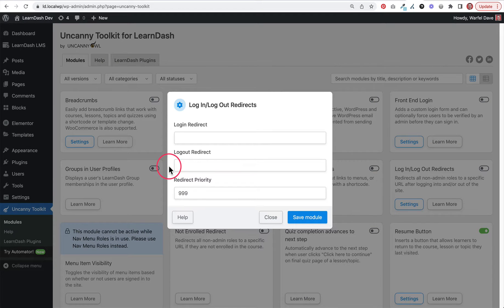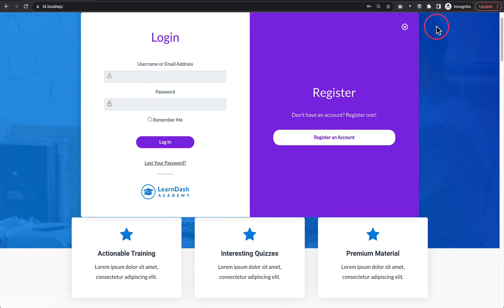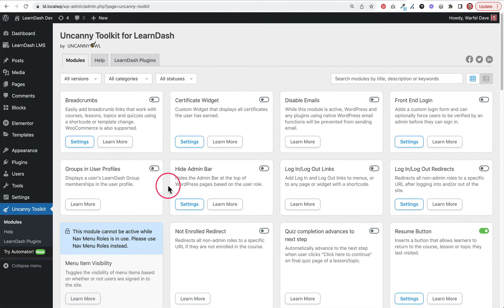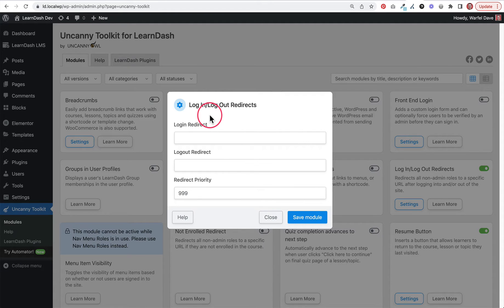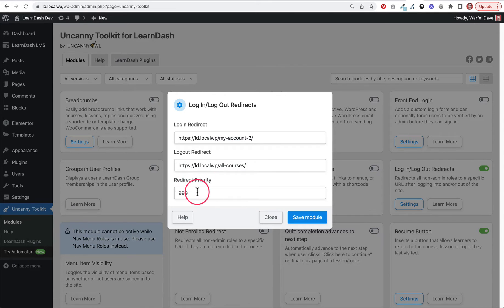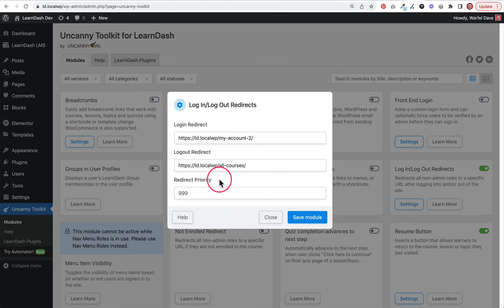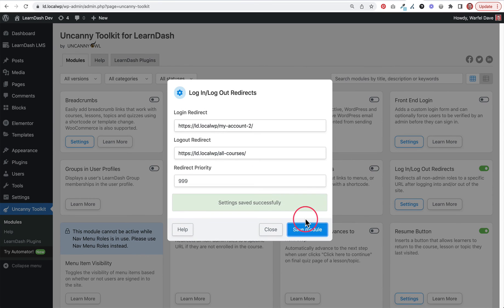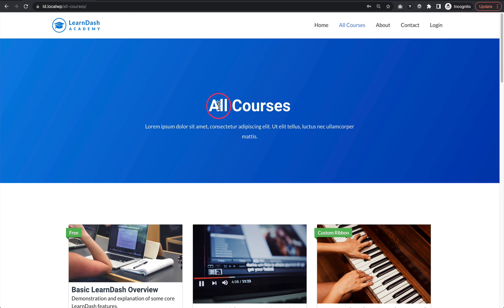Uncanny Toolkit for LearnDash - Login/Logout Redirects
00:00:00 - Intro
00:00:36 - Default Login Behavior
00:01:10 - Settings
00:04:00 - How It Works

Learn how to use the Uncanny Toolkit for LearnDash plugin (free) to set up login and logout redirects for your LearnDash site.

By default, when you use the LearnDash login popup, you remain on the same page you were on when you opened the popup. And when you logout, you are again redirected to the same page you were on when you clicked the logout link.

1. Install & activate Uncanny Toolkit for LearnDash (free)
2. Navigate to Uncanny Toolkit → Modules
3. Click the toggle to enable the "Log In/Log Out Redirects" module
4. Click the "Settings" button
5. Enter your login and logout redirect URLs
6. Leave the "Redirect Priority" field blank
7. Click "Save module"

Test everything out in a private browsing window with a test subscriber role (not your admin role).